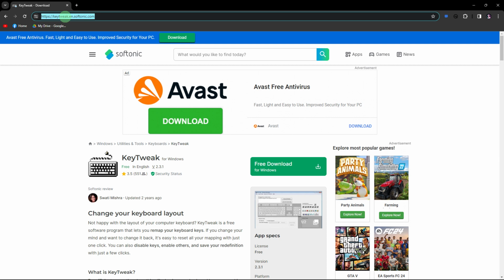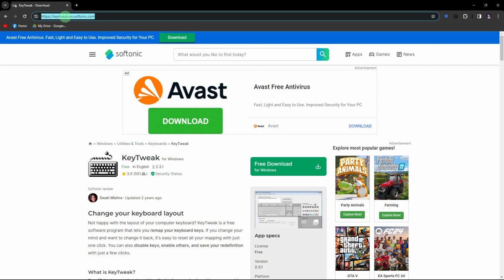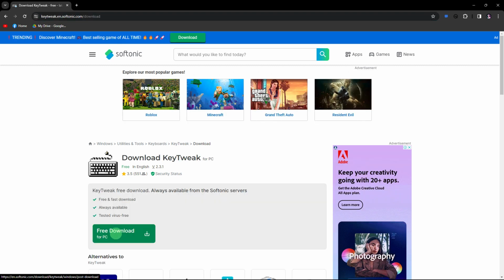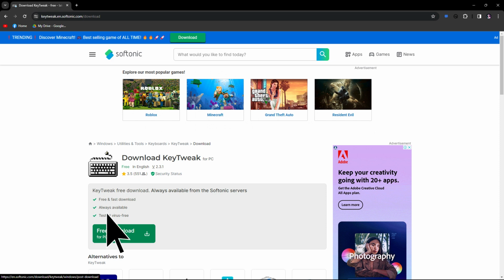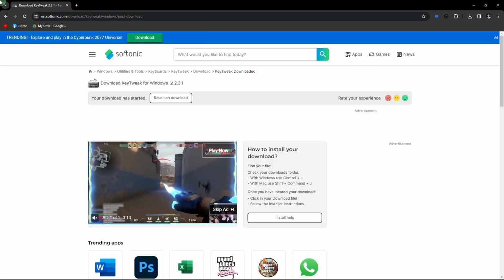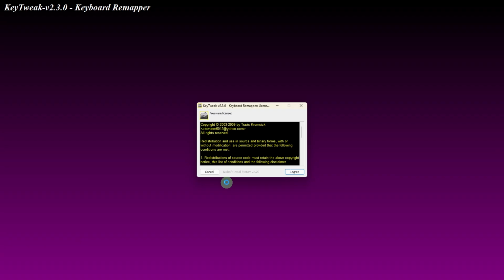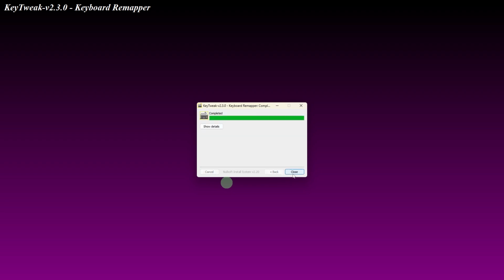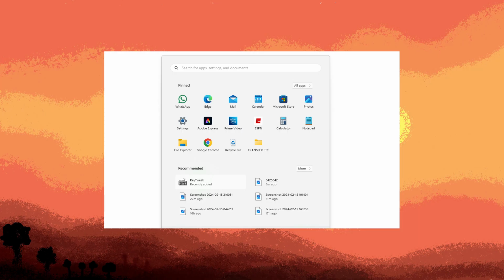How To Download Keytweak In Laptop (Step-by-Step Guide)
This guide will teach how to download Keytweak in laptop. Learn how to download and install Keytweak so you can remap and customize how your keyboard works on your PC.